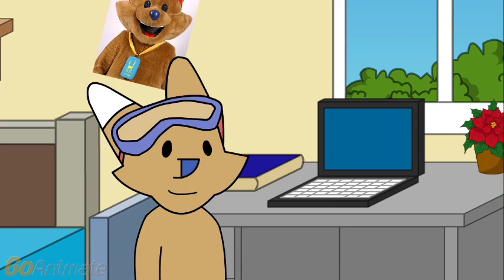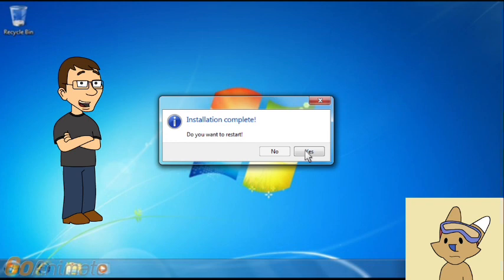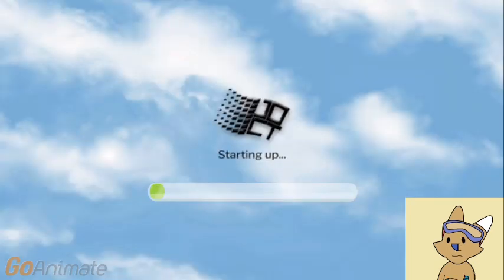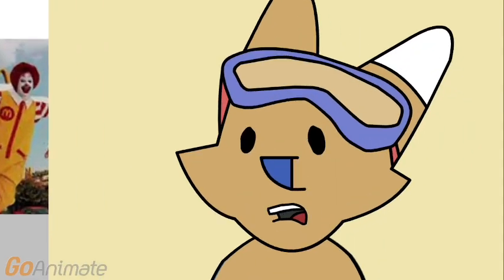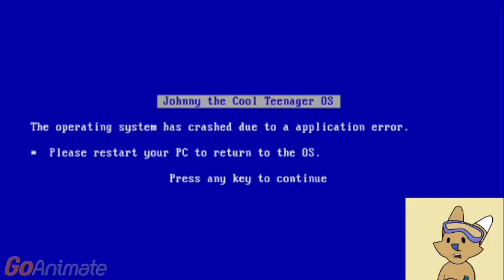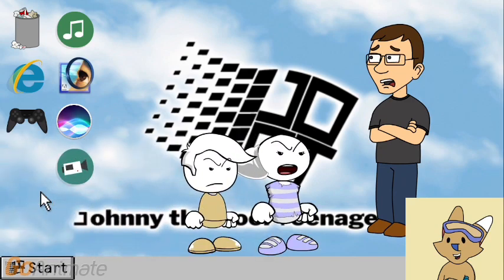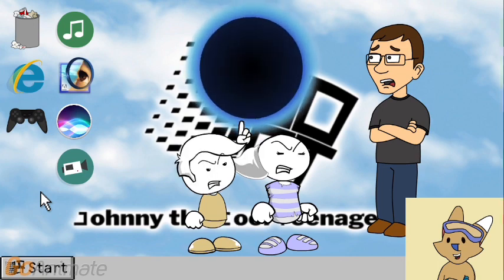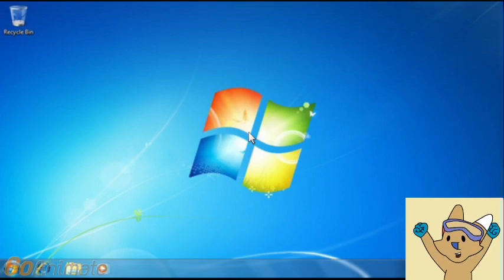Wrapper Toons: Johnny the Cool Teenager OS (feat. Jo and Gelindo)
Copper gets a operating system made by none other than Johnny the Cool Teenager!

NOTE: This video is made for comedy purposes only.

Shout out to @CuteKuromiGirl234!

SOUNDTRACK
Charlie Tobias - "Merrily We Roll Along" (title card and end themes)"

No community guidelines, no putting age restrictions on this video, no copyright infringement strikes, no terms of service violation, No policy violation strike intended, No removing this video, and No reporting this video intended!